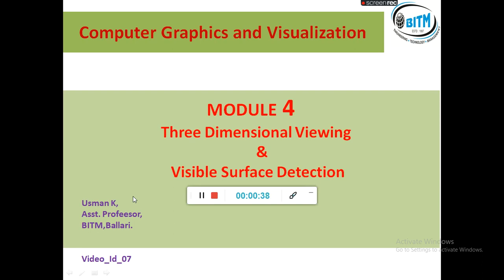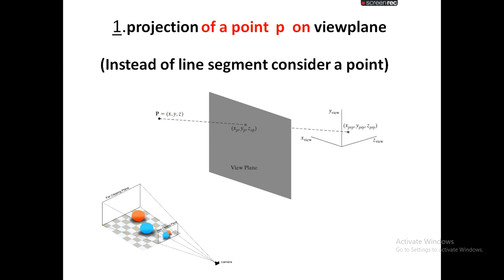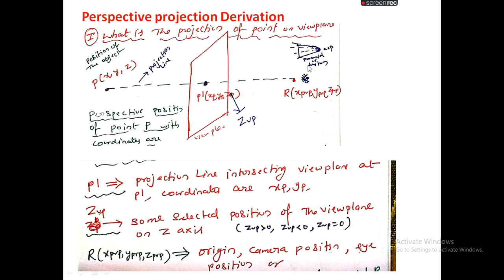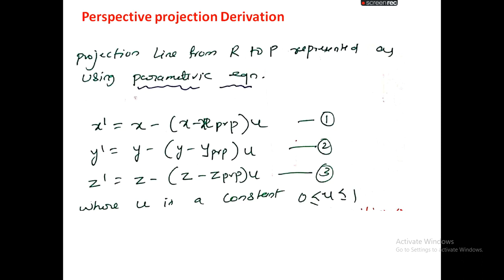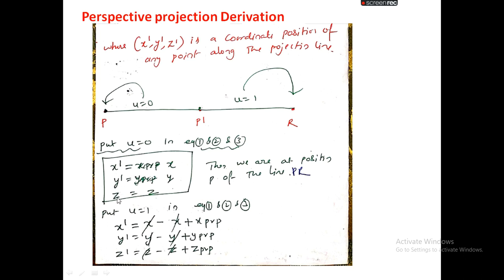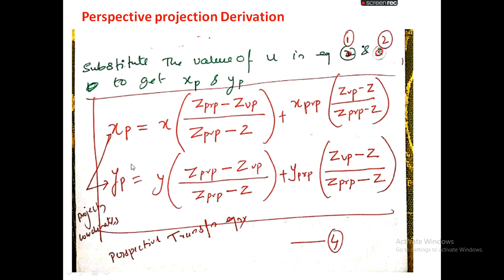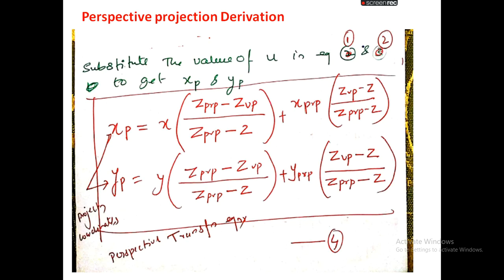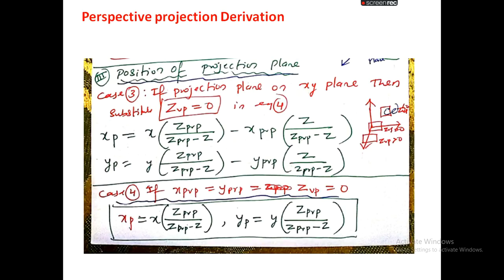Derivation of Perspective projection coordinates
Derivation of Perspective Projection  coordinates in computer graphics